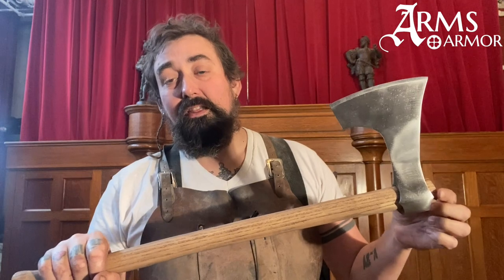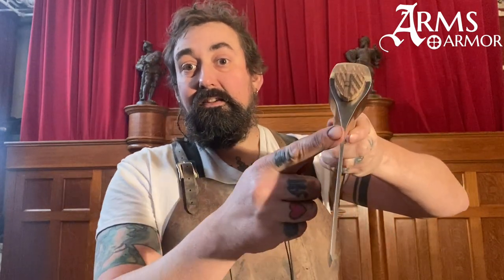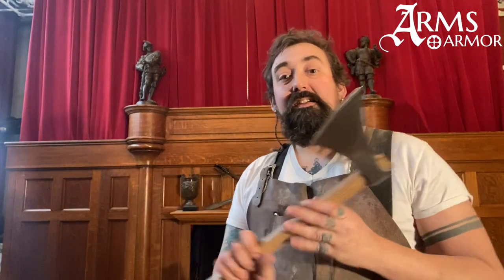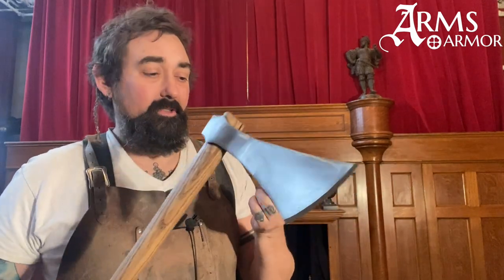Black Friday Dane Axe Preview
Today we preview two new styles of Dane Axe that will be in stock and on special over the Black Friday-Cyber Monday weekend.